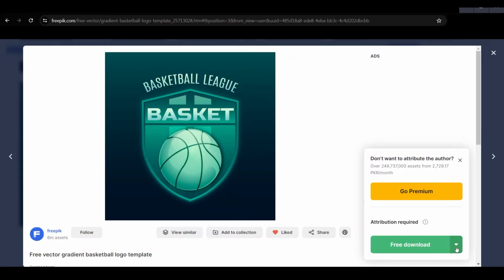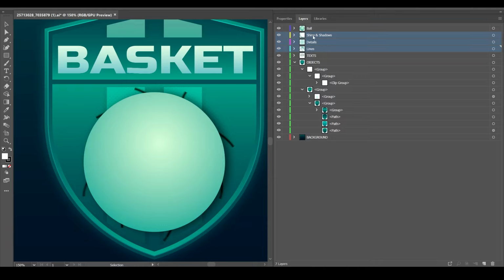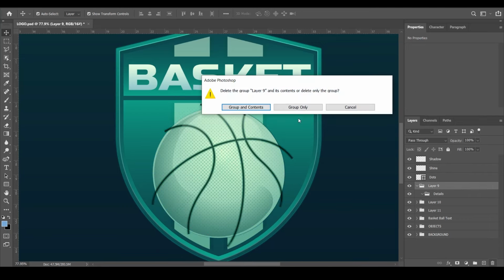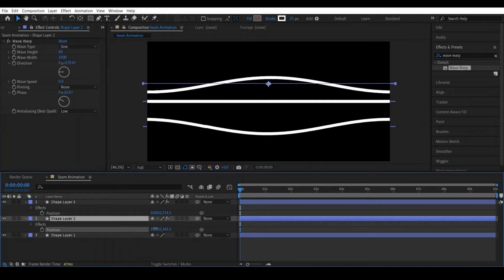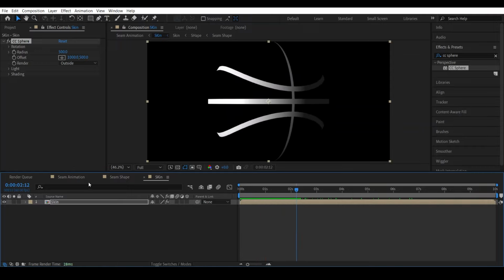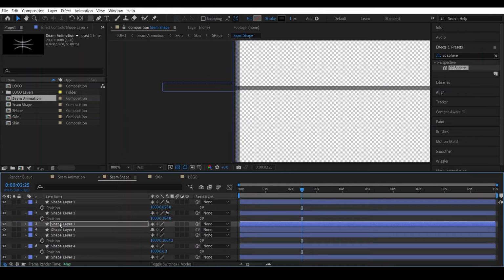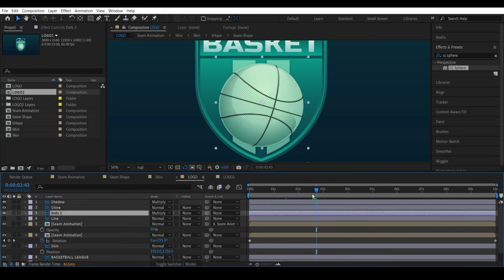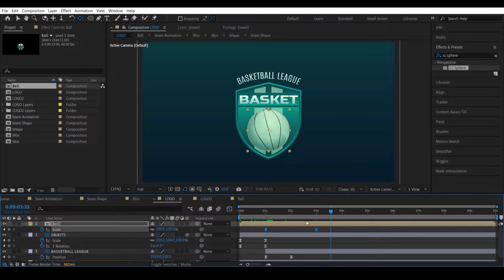Fake 3D Ball Animation | Sports Logo Animation | After Effects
Thanks for warching!

Chapters:
0:00 Intro
0:11 Preparing Source Files
12:27 Main Part, After Effects (Fake 3d ball animation)